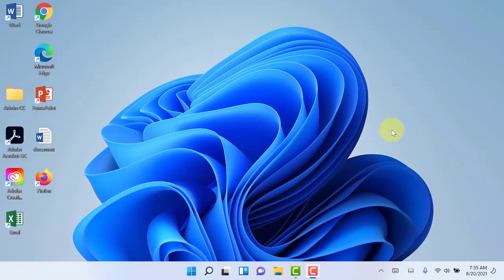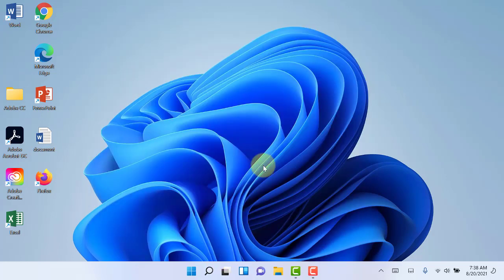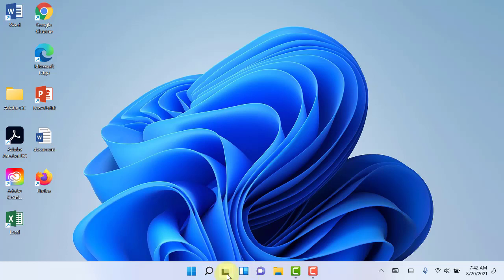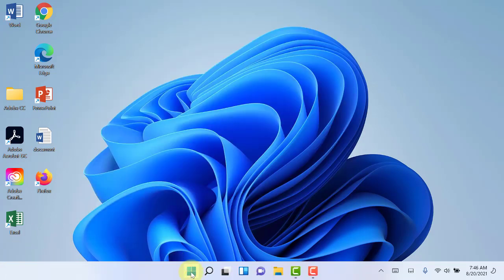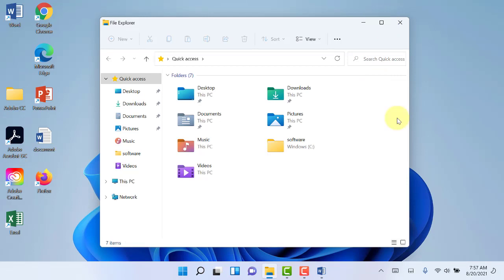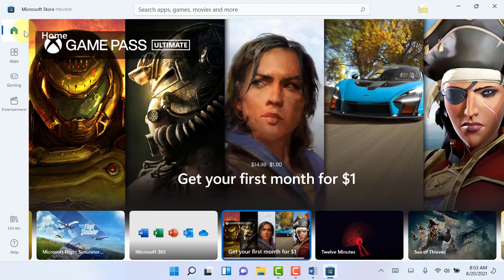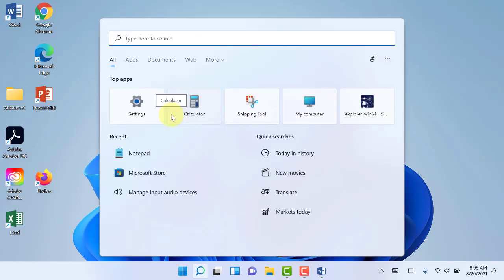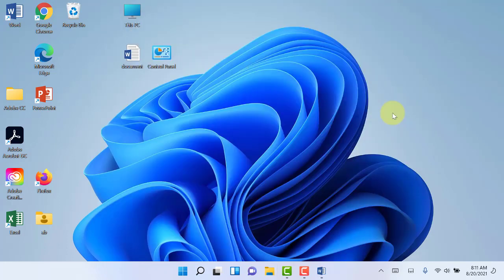Windows 11 Features (NEW)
Windows 11 has a lot of new features. I show you some of the features that are really great.

0:00 Introduction & Wallpaper
1:17 Dictate feature & auto corcection
2:39 Add desktop
3:00 Taskbar settings
3:57 Start menu
4:29 Snap windows
5:43 Microsoft store
6:45 Micosoft teams
7:21 Right click options
7:47 Search icon
8:11 Add icons on desktop
9:04 Wrap up